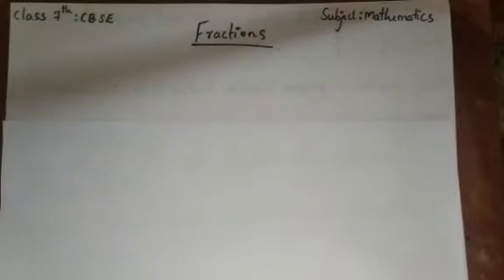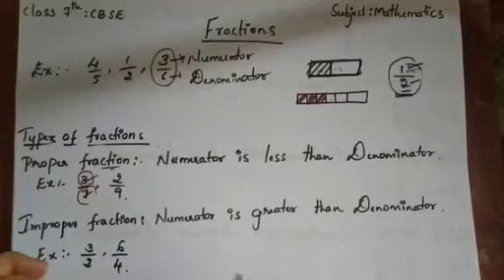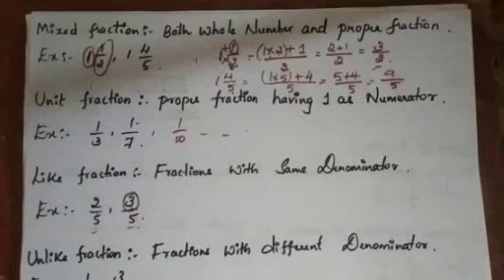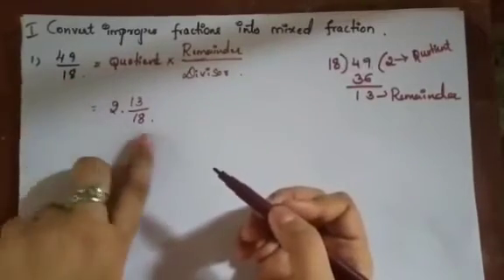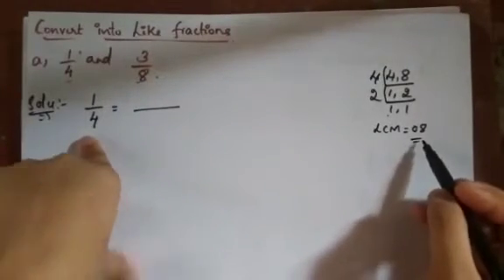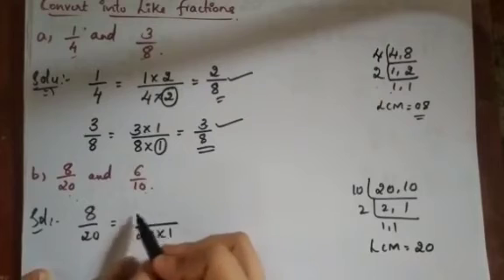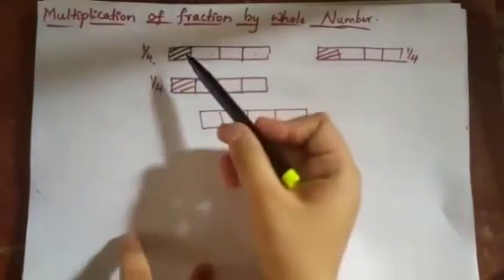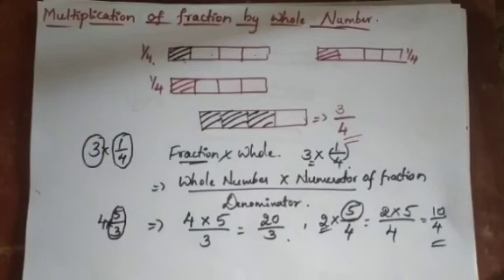Grade 7 CBSE:Maths-Fractions